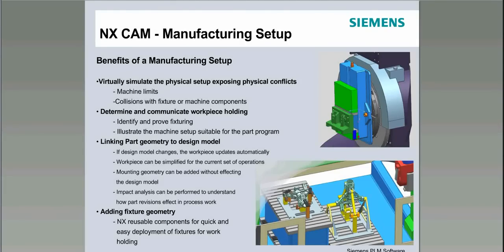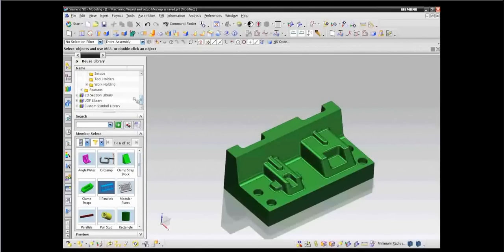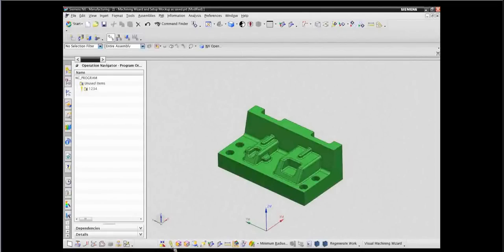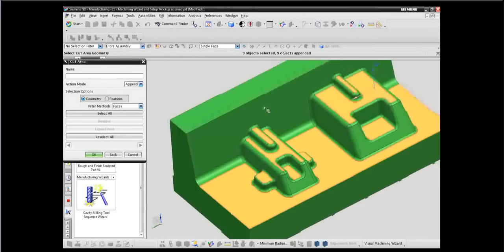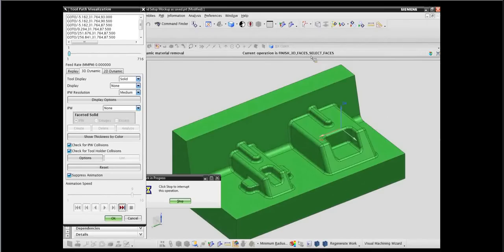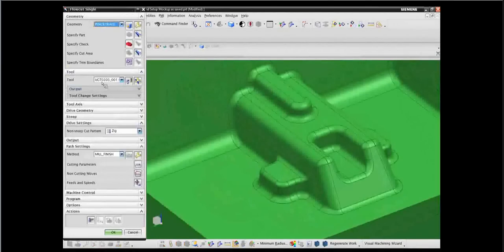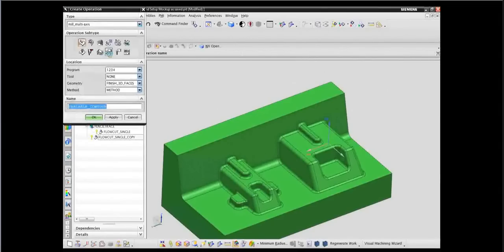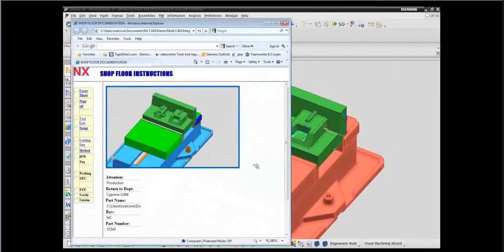NX CAM 20-MINUTE TECH TIPS The benefits of a manufacturing setup; and how to create one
Learn how to create a manufacturing setup in NX CAM that includes part geometry ready for machining, collision-free workpiece holding, and how to use it in shop documentation:

• Prepare part geometry for machining (without affecting the original design part)
• Determine workpiece holding (use fixtures from a library)
• Simulate the setup to expose physical conflicts (machine limits, collisions with fixture / machine)
• Analyze uncut material using dynamic cross-sectioning and fringe plotting
• Communicate the setup in shop docs